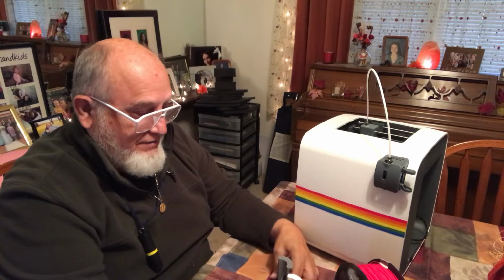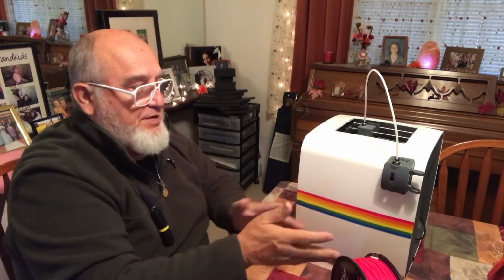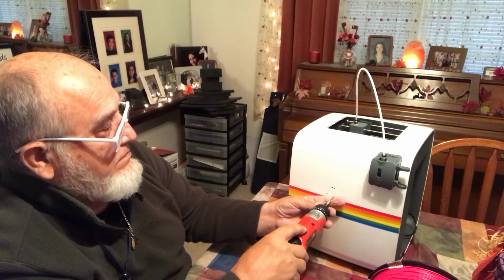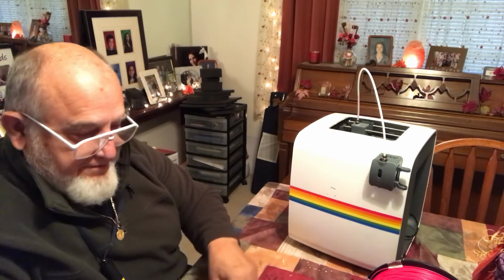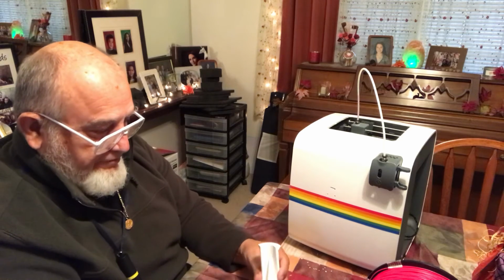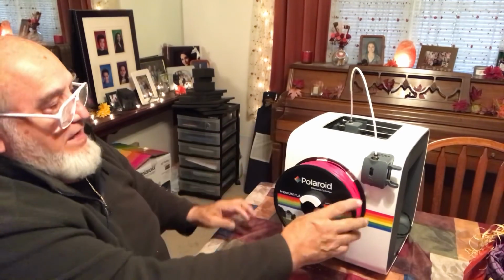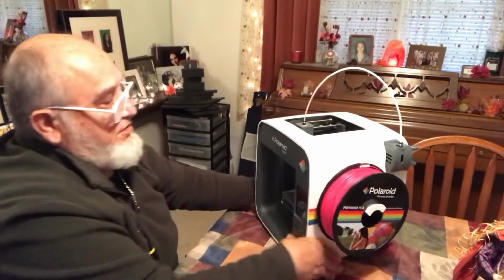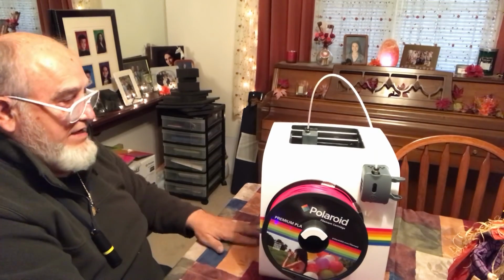How To install a Filament spool holder on Polaroid play smart 3-D printer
It is very cumbersome to transport a printer with a sperate filament holder.  By attaching a filament reel holder to the printer solves the problem and now requires less desk space footprint.
I installed these on my Polaroid PlaySmart and FlashForge Adventure printers.

Items needed for install: lath screws 8 x 9/16 and 1/8 drill and Phillips screwdriver and marker.

This Filament spool holder was printed using PLA filament but you may want a nylon version posted on ShapeWays.com  use the search words "Luque filament holder".  There are three sizes listed.